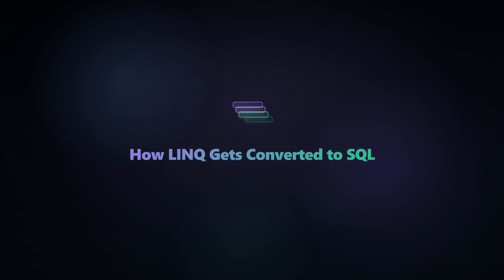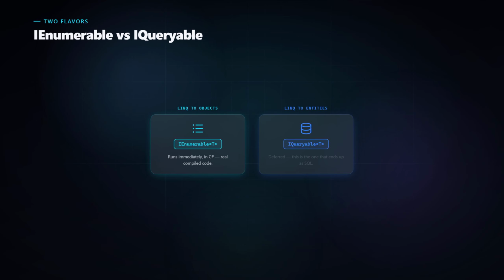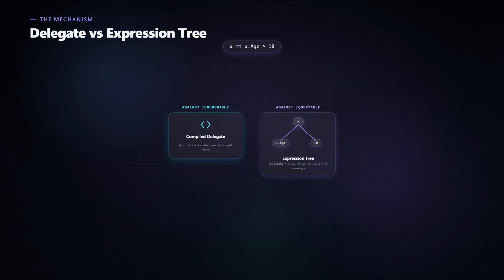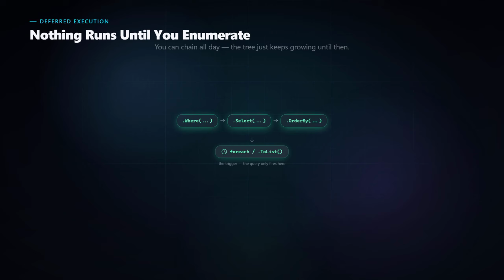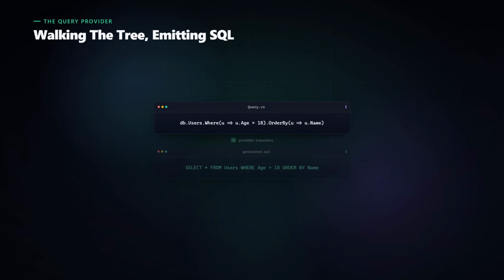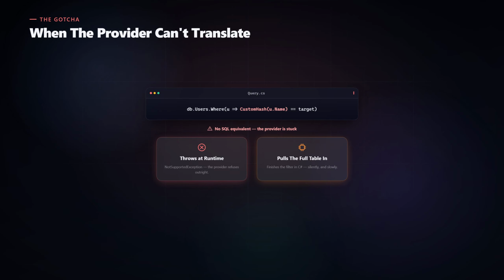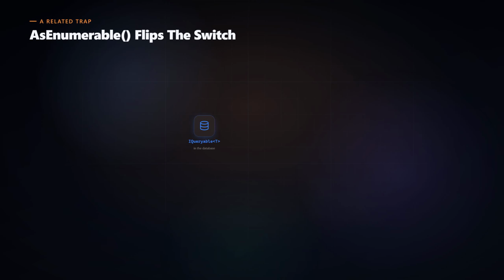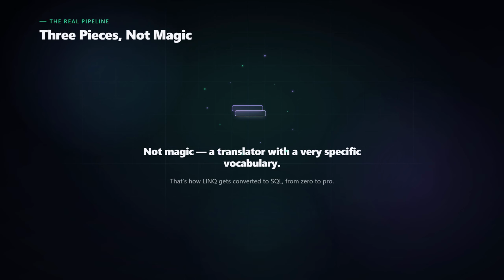How LINQ Gets Converted to SQL (Zero to Pro)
You write a LINQ query in C# — no SQL in sight — and somehow a SELECT statement runs against your database. This video breaks down exactly how that happens, with diagrams for every step of the pipeline.

We cover the two flavors of LINQ (LINQ to Objects over IEnumerable vs. LINQ to Entities over IQueryable), why your lambda compiles into an Expression Tree instead of executable code, deferred execution and why nothing runs until you enumerate the query, how the query provider walks that tree and emits SQL, the classic gotcha where a call the provider can't translate either throws or silently pulls an entire table into memory, and the AsEnumerable()/ToList() trap that quietly flips you from database-side querying to in-memory LINQ.

TIMESTAMPS
0:00 Intro — How LINQ Gets Converted to SQL
0:15 Two Flavors — IEnumerable vs IQueryable
0:42 The Mechanism — Delegate vs Expression Tree
1:04 Deferred Execution — Nothing Runs Until You Enumerate
1:25 The Query Provider — Walking The Tree, Emitting SQL
1:51 The Gotcha — When The Provider Can't Translate
2:23 A Related Trap — AsEnumerable() Flips The Switch
2:44 Recap — Three Pieces, Not Magic